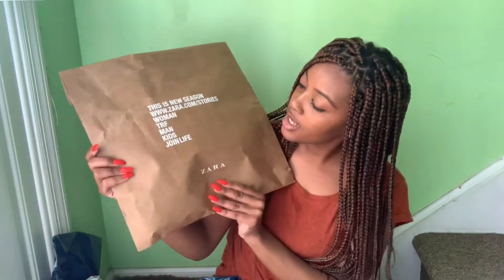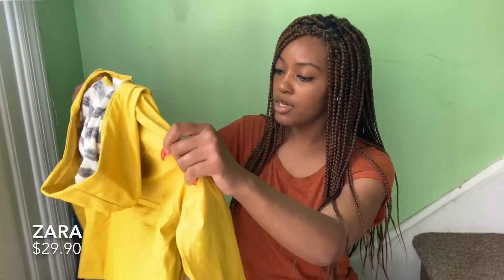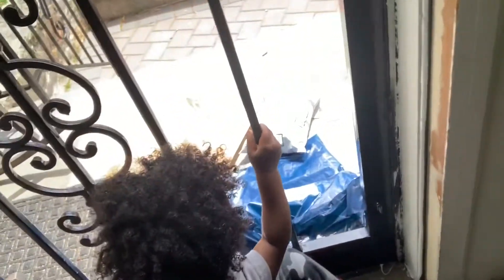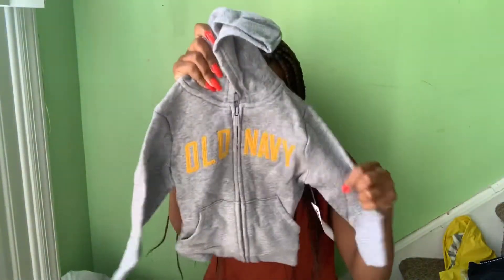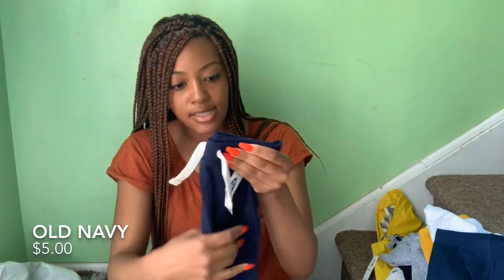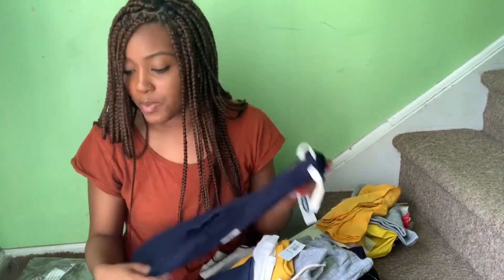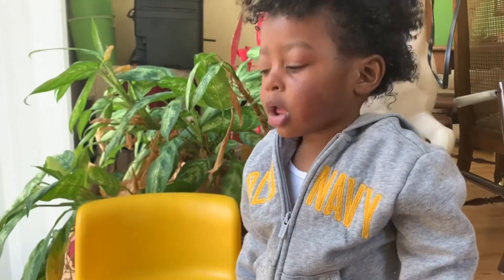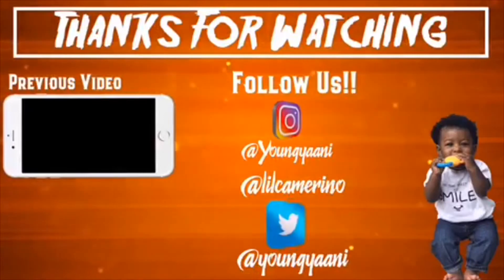TODDLER SPRING CLOTHING HAUL | What did he get??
Clothing from ZARA, H&M and more!!!

Heyyy guys! ❤️

Welcome to baby Cam's clothing haul.. this one is for the SPRING season.

Follow him on IG for more cute and stylish toddler looks!

-VIDEO DETAILS-

Outfit 1:
Pajama set- HM
Non-slip slippers- HM

• Baby Cam's Instagram: Instagram.com/lilcamerino